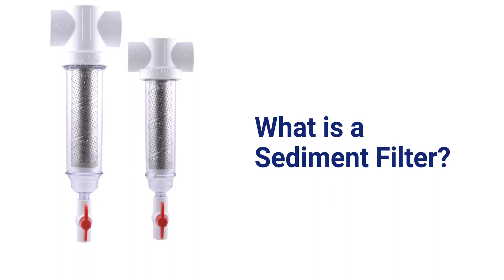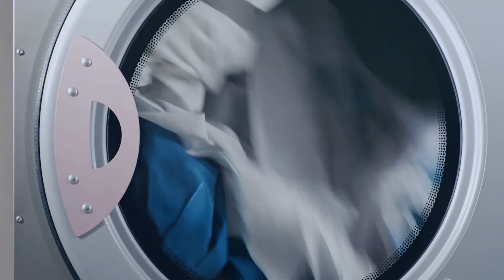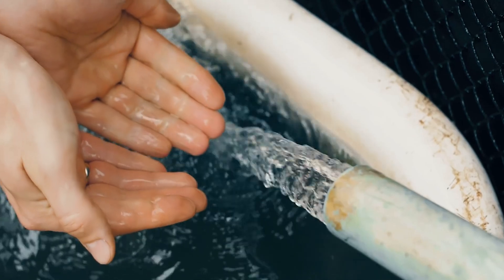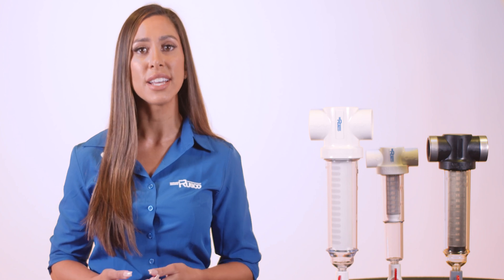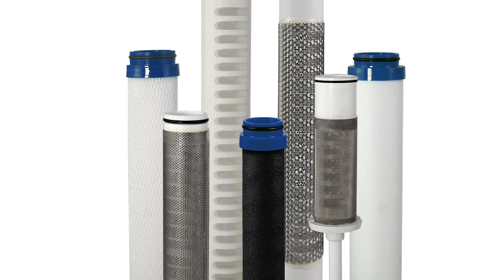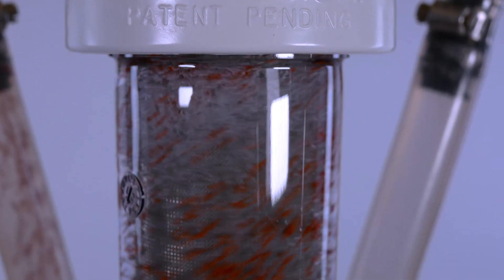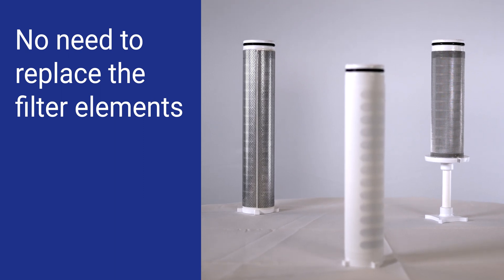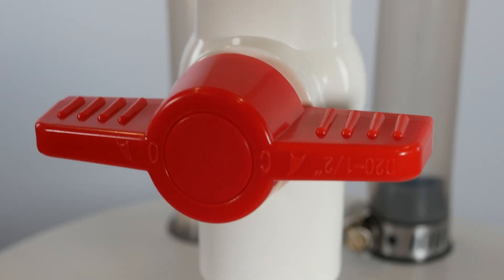What is a sediment filter?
What does a sediment filter do and how do you know if you need one?  Take a look at Rusco's line of sediment filters and what makes them different than other water filtration systems.